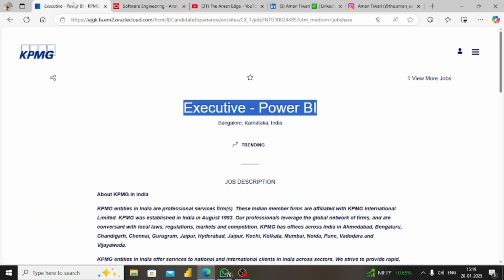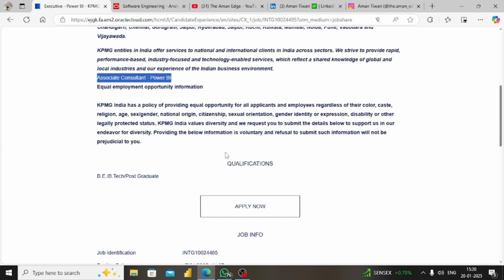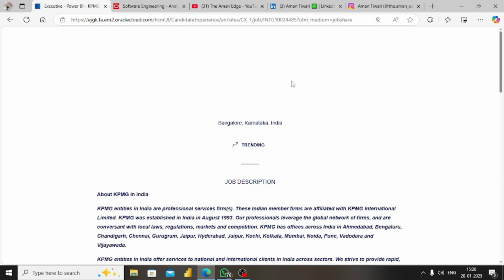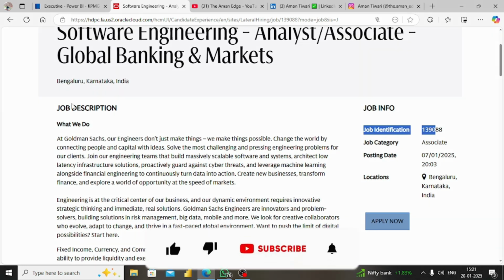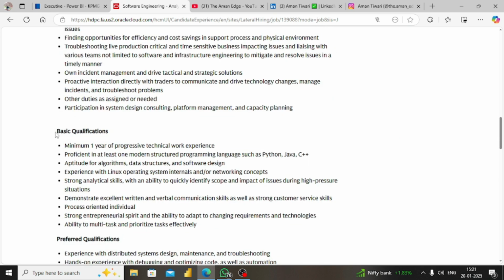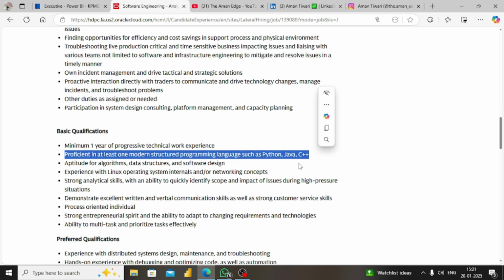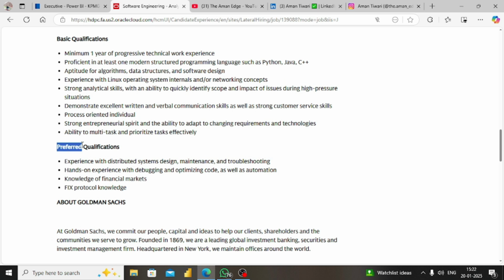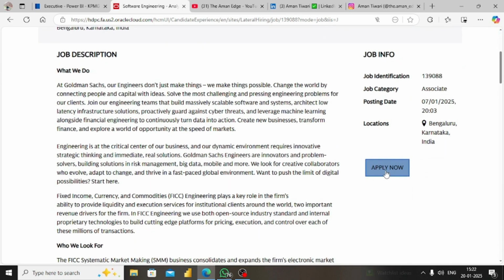🚀 Trending IT Jobs 2025: Software Engineer, Power BI, Data Analytics & Internships | The Aman Edge 🌟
🔍 Trending Job Opportunities in Bangalore: Power BI & Software Engineering 🌟

🎯 Unlock Top Jobs with KPMG & Goldman Sachs
Are you ready to elevate your career in Power BI, Data Analytics, and Software Engineering? 🚀 Check out these hot job openings from global leaders like KPMG and Goldman Sachs, now hiring in Bangalore, Karnataka!

💼 Job Highlights:
KPMG:
✅ Role: Executive - Power BI
✅ Location: Bangalore, Karnataka
✅ Qualification: B.E./B.Tech/Post Graduate
✅ Equal Opportunity Employer 🌈

Goldman Sachs:
✅ Role: Software Engineering Analyst/Associate
✅ Focus Areas: Big Data, Machine Learning, Low-Latency Solutions
✅ Skills: Python, Java, C++, Linux, Distributed Systems 🌐

🔥 What Makes These Roles Exciting?
📈 Work with industry pioneers.
🤝 Build solutions that impact millions.
💡 Thrive in dynamic, innovation-driven environments.
🌍 Opportunity to work with global teams and cutting-edge technology.

💡 Why Watch This on "The Aman Edge"?
My channel brings you exclusive insights into trending job roles, skills, and strategies for landing top opportunities. Learn about:
✔️ Resume Building 📄
✔️ SQL & Python Tutorials 🐍
✔️ Career Guidance 💼
✔️ Interview Tips 🎯

🎓 Freshers IT Job Opportunities & Internships (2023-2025)

IT jobs 2025
Summer internships 2025
Winter internships 2025
Data analytics jobs
Data science career tips
Power BI tutorials
SQL roadmap
Python programming guide
Resume building tips
IT career roadmap
Java tutorials 2025
Python projects for beginners
Entry-level IT jobs
Data visualization tips
Career guidance for freshers
How to get IT internships
Tips for cracking interviews
Analytics certifications
Best free coding courses
IT sector jobs in India
Freshers job preparation
Trending IT jobs 2025
Power BI projects
Data-driven career advice
Jobs for fresh graduates
IT resume examples
Entry-level data science roles
IT industry trends 2025
LinkedIn content ideas
Business analytics tips
SQL learning path
IT jobs for B.Tech graduates
Data science internships
Python data visualization
Advanced SQL tutorials
Roadmap to become a data analyst
IT career growth 2025
Internships for B.Tech students
Resume templates for freshers
Excel tips and tricks
Career advice for IT professionals
Trending analytics tools
How to start in data science
Skills for IT jobs in 2025
Career growth hacks